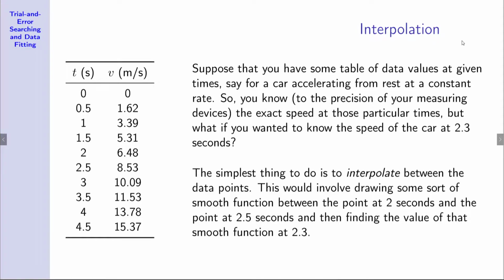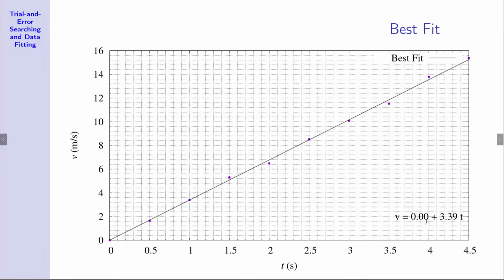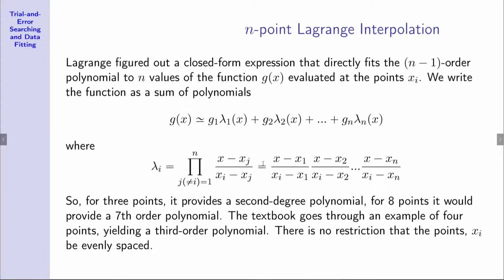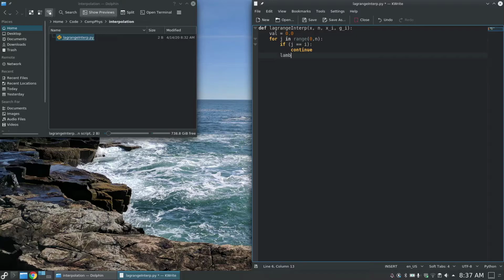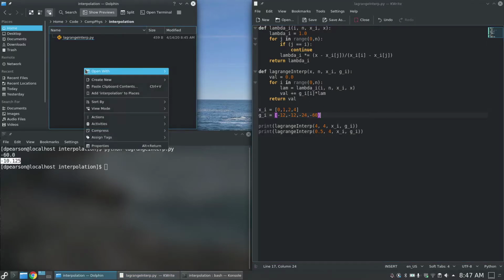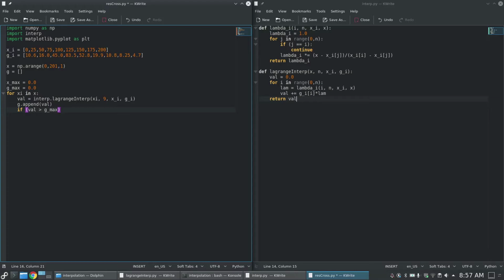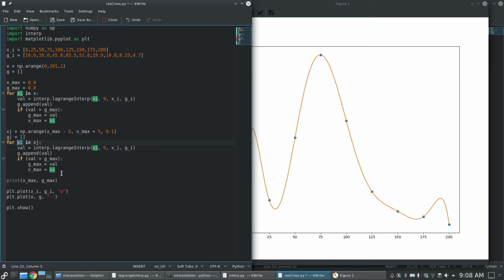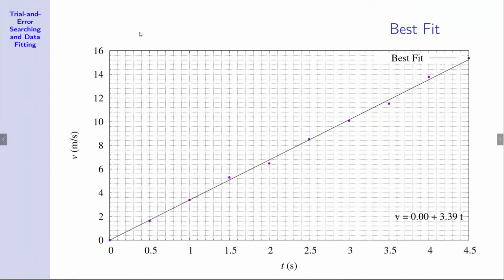Pitt State PHYS502 - Computational Physics: Lagrange Interpolation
We introduce the concepts of interpolation and fitting. Then we explore Lagrange interpolation in depth. This video was unedited and unreviewed so apologies if there are any issues.